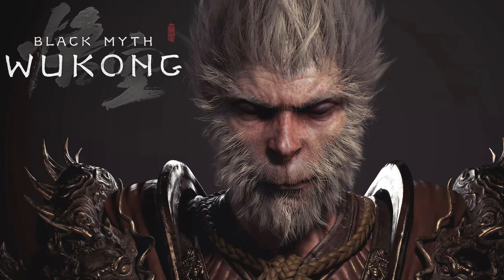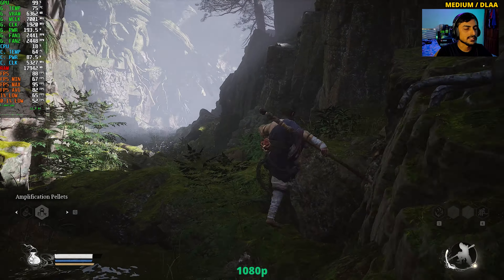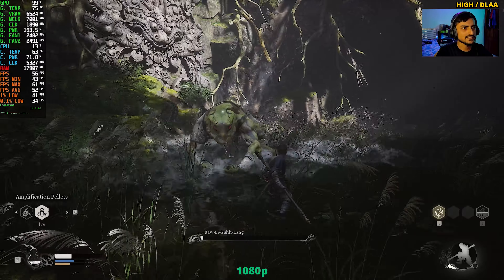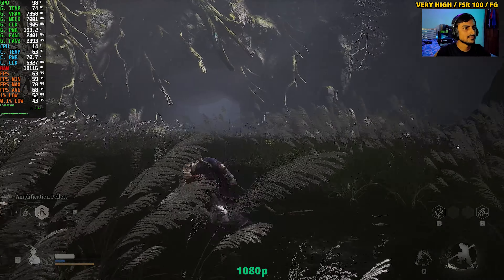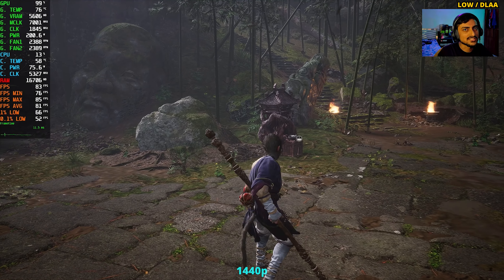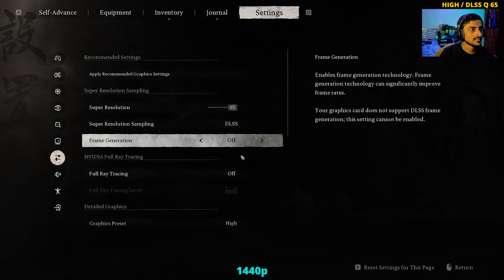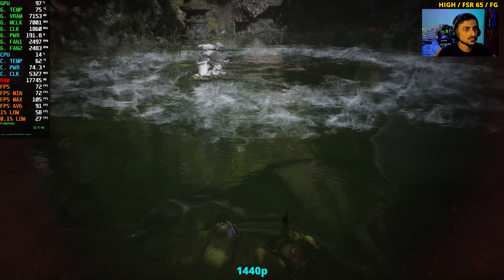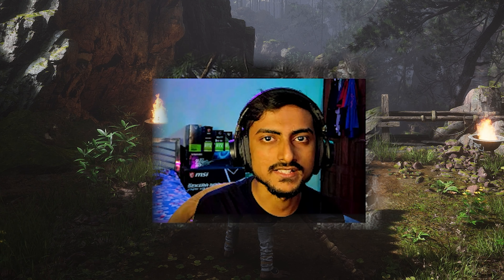Black Myth: Wukong - RTX 3060 Ti (1080p/1440p)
Black Myth: Wukong tested running on RTX 3060 Ti on 1080p, and 1440p resolutions using different graphics settings.

⏱Timestamps⏱
0:00 - Intro
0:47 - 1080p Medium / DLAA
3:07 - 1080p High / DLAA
5:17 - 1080p Very High / DLSS Qlty 63
6:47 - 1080p Very High / FSR Native / FG
7:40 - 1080p Very High / FSR Native
8:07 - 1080p Very High / DLAA (again)
8:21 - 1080p Very High / FSR Native (again)

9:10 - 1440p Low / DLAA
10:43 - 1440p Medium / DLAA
11:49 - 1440p High / DLSS Qlty 65
13:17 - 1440p High / FSR 65 / FG
14:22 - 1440p Very High / FSR 65 / FG

📝Notes📝
●Recorded using 2nd PC setup with capture card for no loss of FPS.
●Screen tearing is only present in the video for the 60Hz capture card.

🖥️System Specifications🖥️
OS - Windows 11 Pro 23H2
PSU - AORUS P850W 80+ GOLD Modular
RAM - G.Skill Trident Z5 RGB DDR5 (4*16) 64 GB OC @6000MHz
MOBO - Asus TUF GAMING Z790-PLUS WIFI
GPU - Zotac Twin Edge OC RTX 3060 Ti 8GB GDDR6
AIO - NZXT Kraken X73 360mm RGB
HDD - 2x WDC Blue WD10EZEX 1 TB @7200RPM
SSD 1 - Crucial P2 1TB NVME
SSD 2 - Crucial MX500 1TB 3D NAND SATA M.2
SSD 3 - WD Blue SN570 500GB (OS)
SSD 4 - Kingston KC3000 2TB Gen 4 NVME (Game Drive)
CASE - MSI MPG Sekira 500X
KEYBOARD - HyperX Alloy Elite RGB (Cherry MX RED)